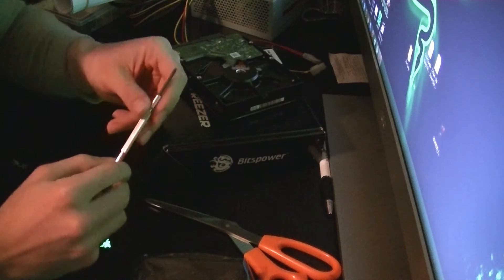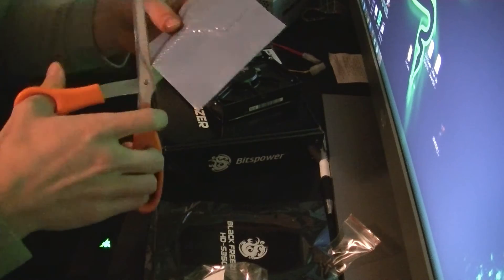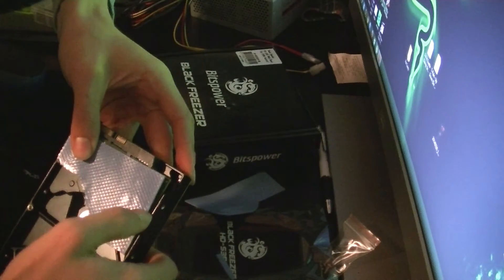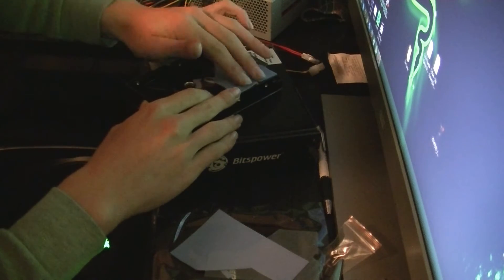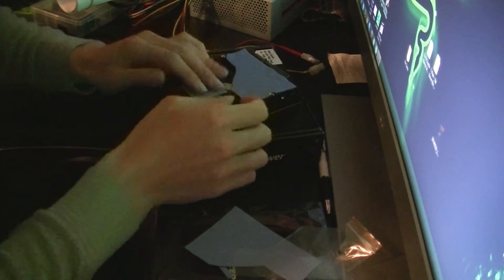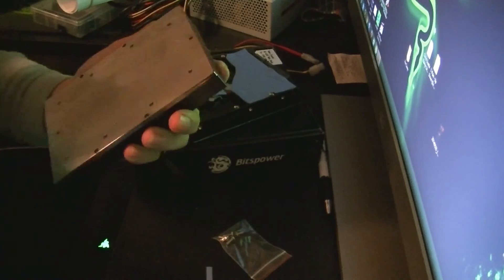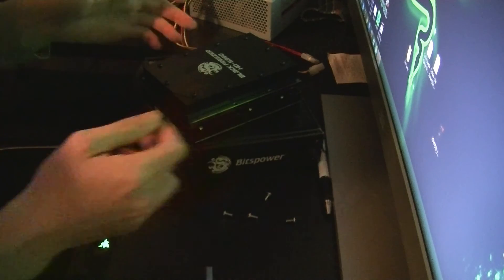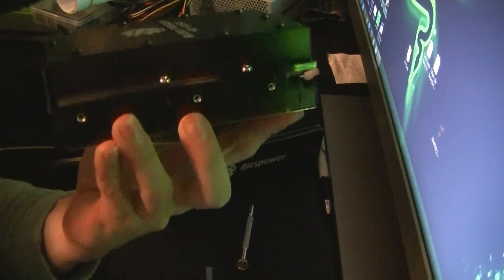How to install a hard drive water block